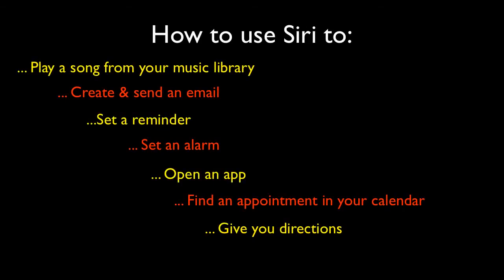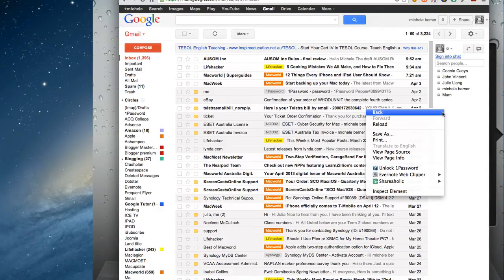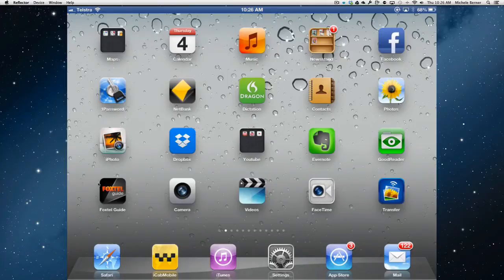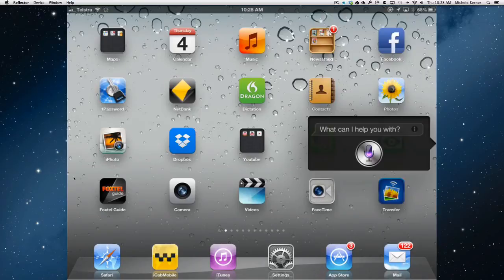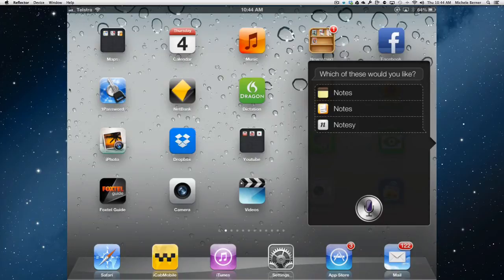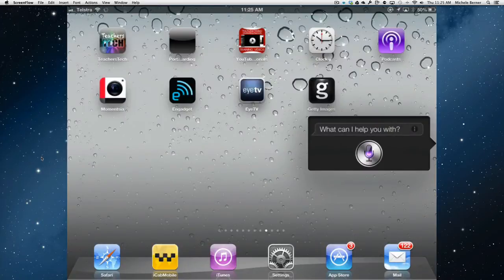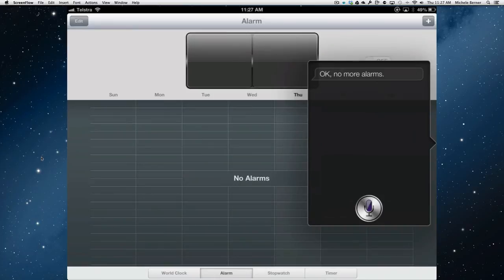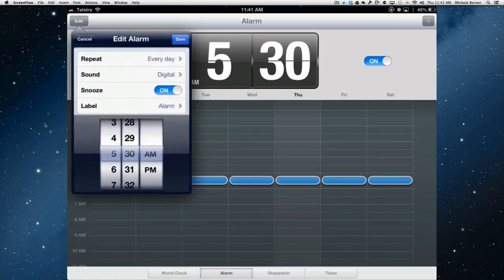How to setup and use Siri on the ipad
Looks at how to setup and configure Siri on the iPad. Includes how to: set an alarm, play a song from your music library, get directions, set a reminder, dictate and send an email.